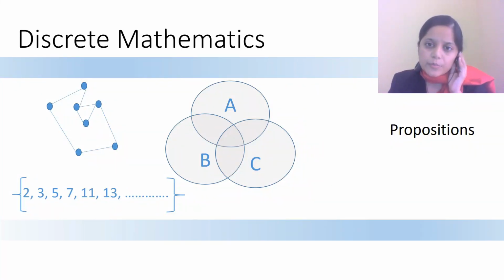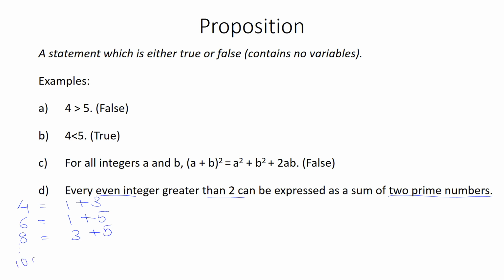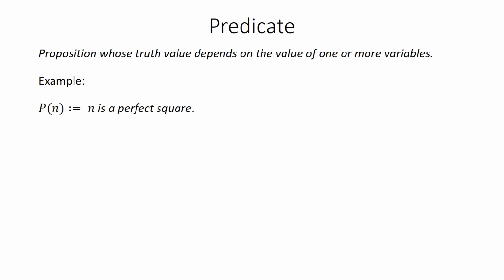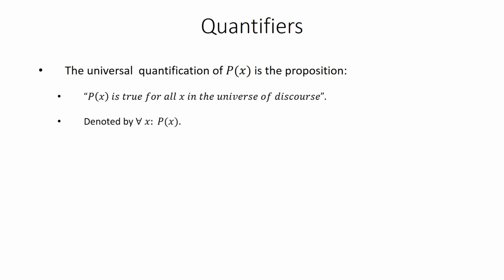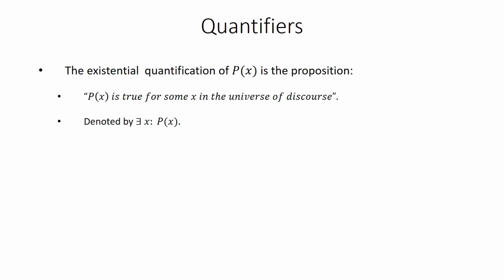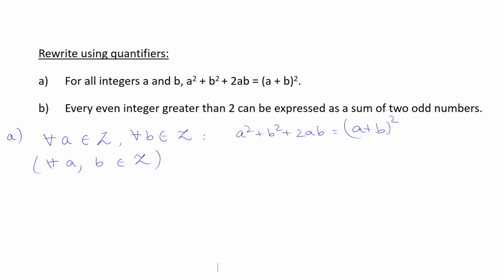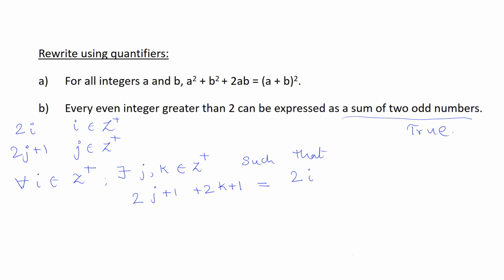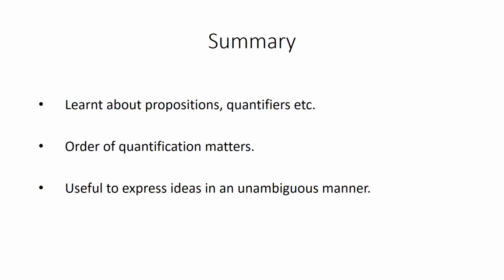Discrete Mathematics - Propositional Logic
Propositional Logic is concerned with statements to which the truth values, “true” and “false”, can be assigned. The purpose is to analyze these statements either individually or in a composite manner.

A proposition is a collection of declarative statements that have either a truth value "true” or a truth value "false". Propositional consists of propositional variables and connectives. We denote the propositional variables by capital letters (A, B, etc). The connectives connect the propositional variables.

Some examples of Propositions are given below −

"Man is Mortal", it returns truth value “TRUE”
"12 + 9 = 3 – 2", it returns truth value “FALSE”
The following is not a Proposition −

"A is less than 2". It is because unless we give a specific value of A, we cannot say whether the statement is true or false.